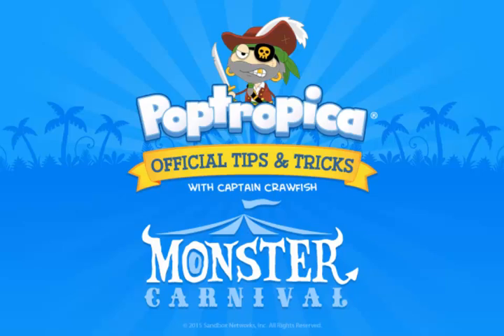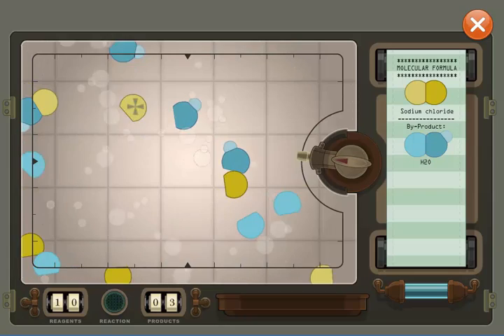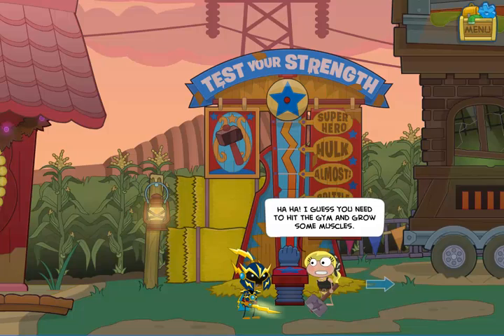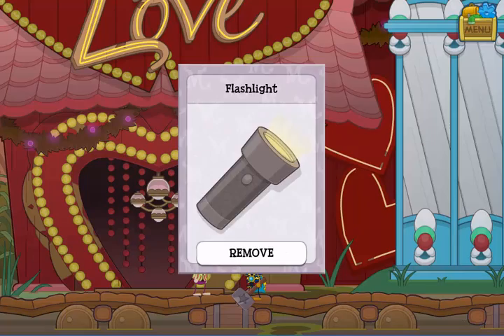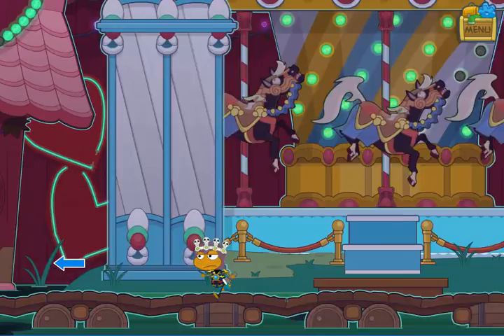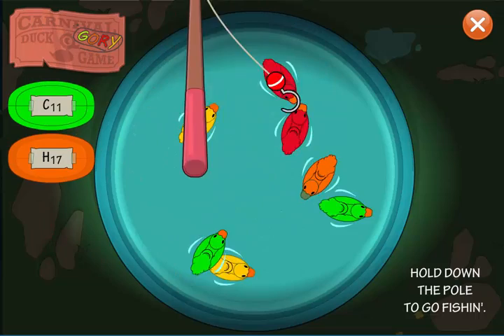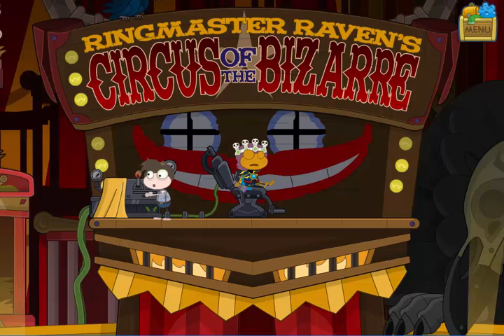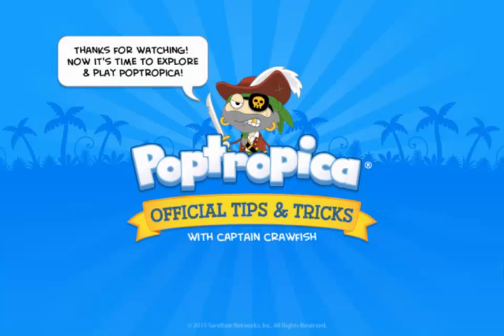Official Poptropica Walkthrough: Monster Carnival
Captain Crawfish reveals the dark secrets of the mysterious Monster Carnival! This video contains spoilers, so if you want to finish Monster Carnival on your own, stop watching and start playing!